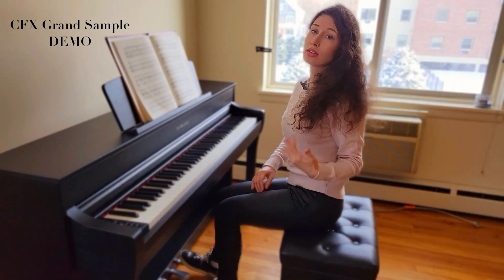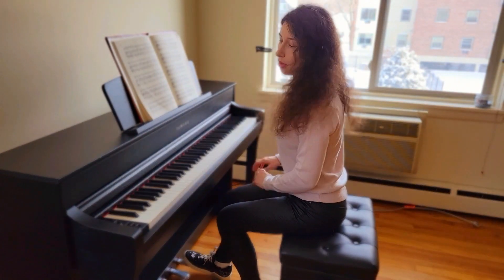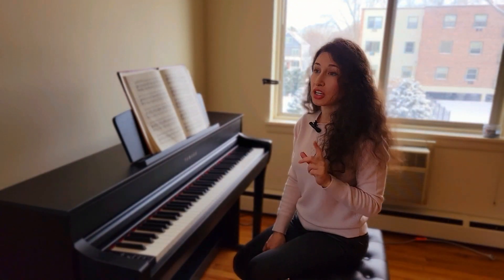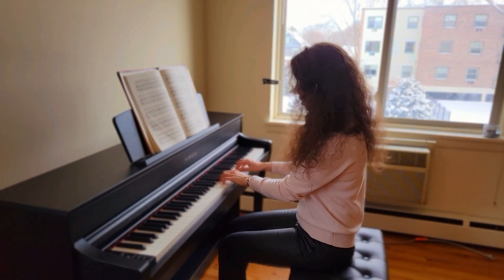Yamaha CLP 745 Digital Piano. Detailed Review 2: Sound Banks Demo with Classical music examples.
Good news! Finally completed the review of my new piano. Sorry it took so long, but I was very thorough, and the beastly thing turned out to be over an hour and my laptop repeatedly refused to render it as a whole😂, so I had to cut it into 4 parts: 1.Action. 2.Sound+ musical examples. 3.Features. 4.Cabinet, Resume + Comparison. So it is another (unintentional) mini-series.😆This way will also be easier for you to choose the parts you are most interested in, in case you do not want to watch the entire series:) Enjoy!

Part 2 content:
0:00 Intro
0:18 Main Sound Samples
3:17 Touch Change Options
3:48 CFX Scale
5:03 Bösendorfer Scale
5:48 Mozart Piano Scale
7:10 Chopin Piano Scale
8:16 Musical Examples Mozart Piano
9:30 Examples Chopin Piano
10:34 Examples CFX Grand
12:08 Examples Bösendorfer
13:42 Tone Comparison
14:40 Dynamics: response gradation to touch

 I tried to include all the information that I feel competent at delivering and consider important in choosing a digital piano. I hope this information will be of help to some of you, while you might be choosing an instrument without getting an access to it in person before buying.